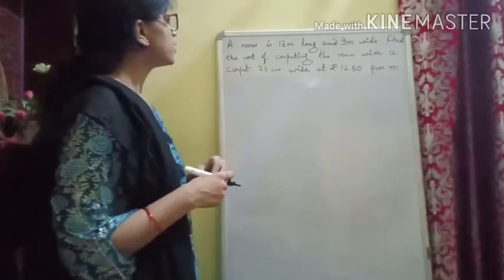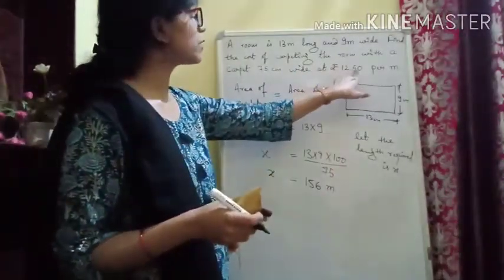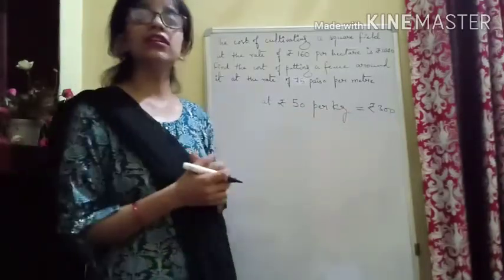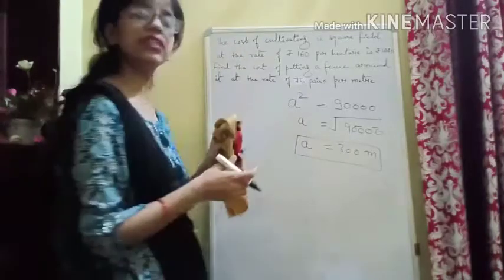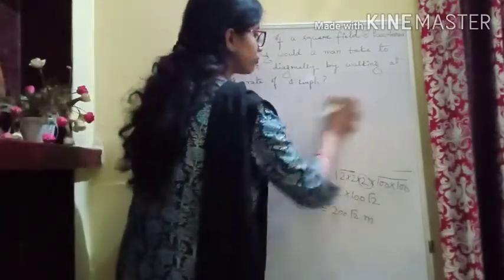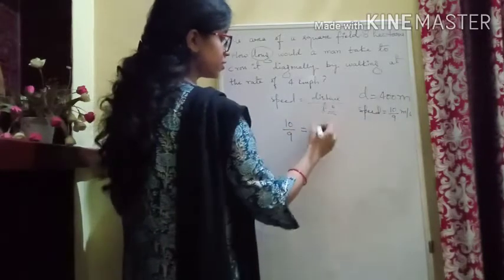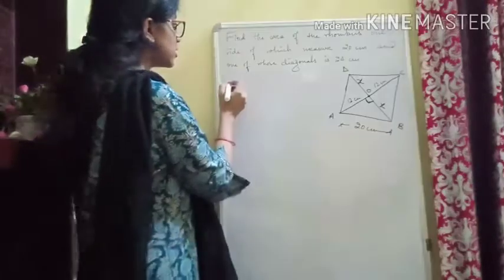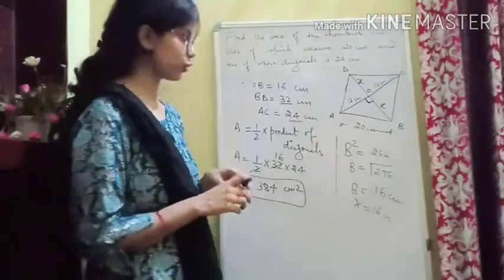Perimeter and Area of the Plane Figures